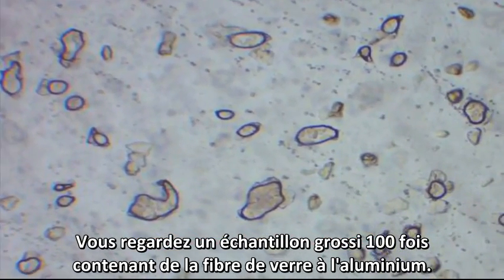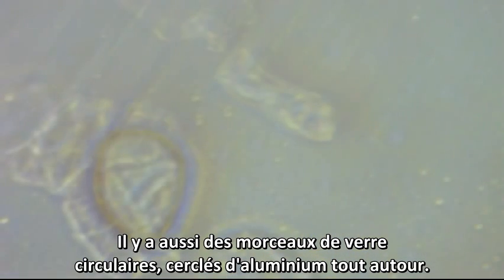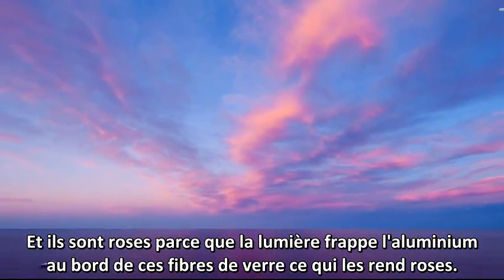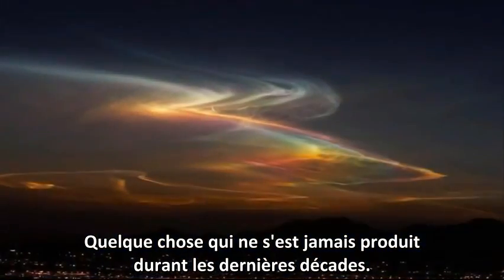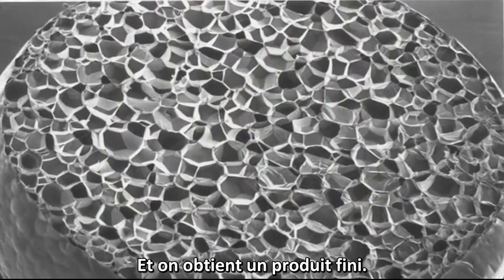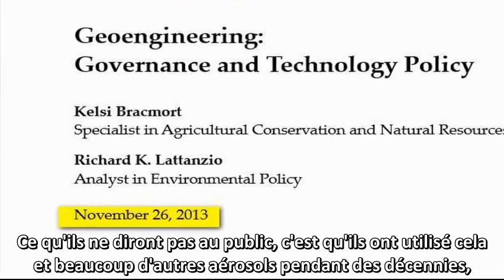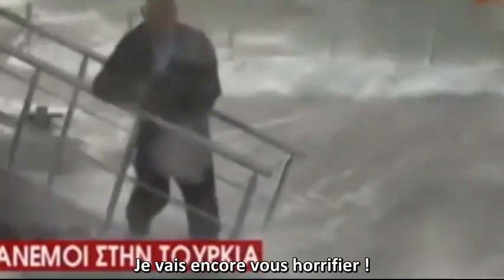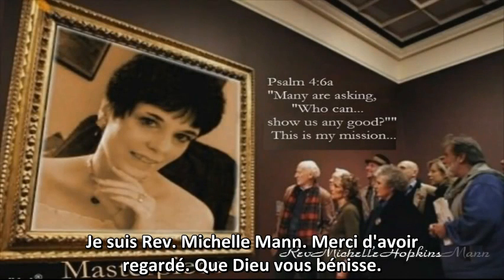Quelles nanoparticules industrielles dans nos poumons ?